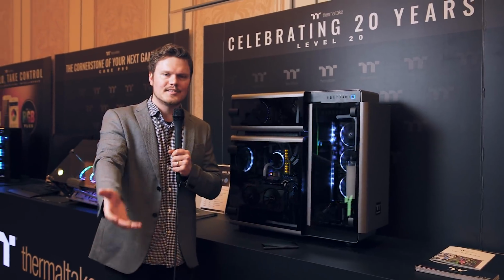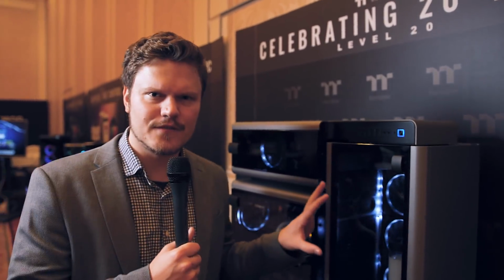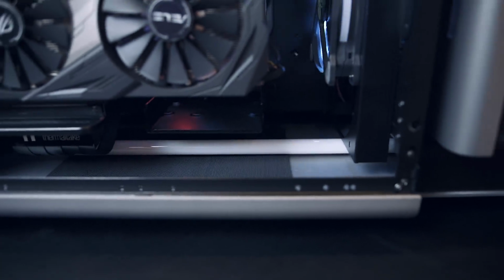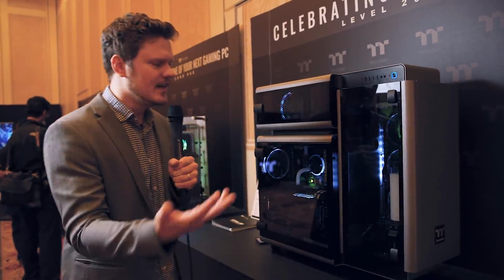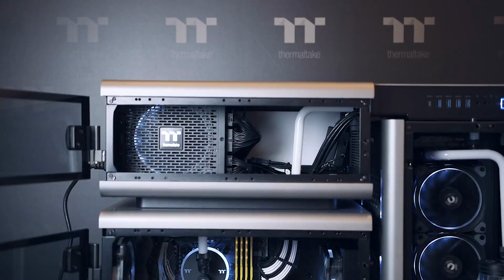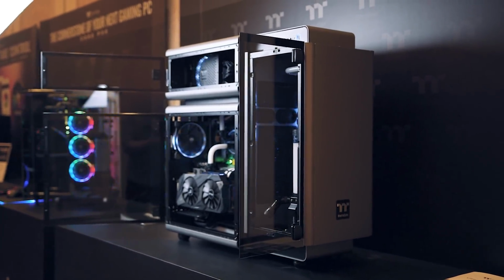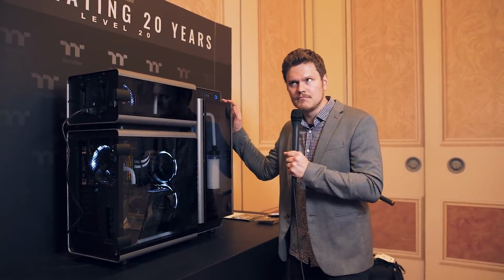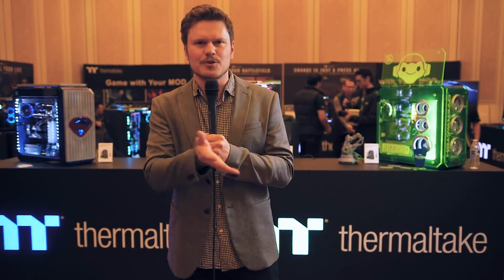The $999 Thermaltake LEVEL 20 Case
Thermaltake's unique Level 20 case was on display and will be officially launching soon.  It's going to cost $999 and that might sound like a lot but there's actually a lot of interesting and cool things here.

This video was made possible by Thermaltake